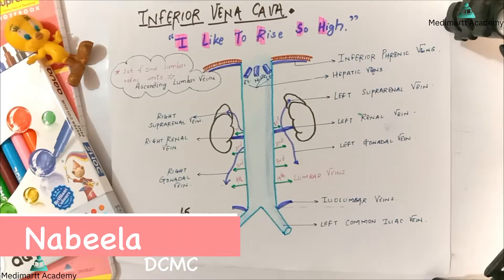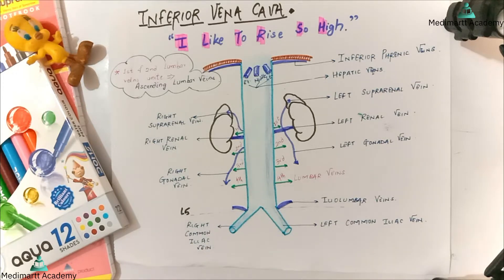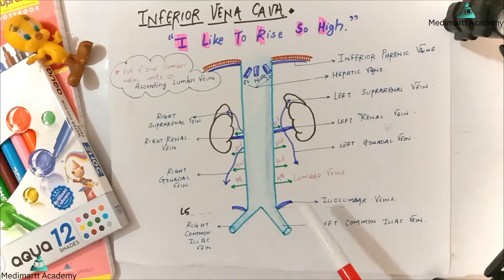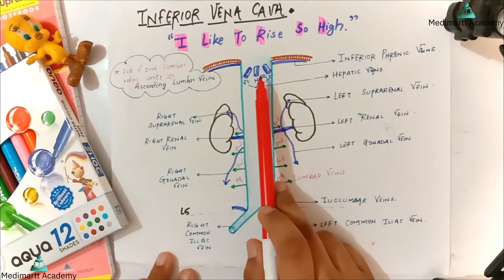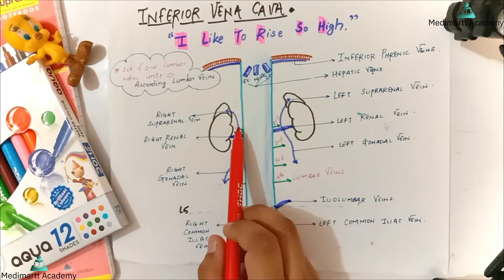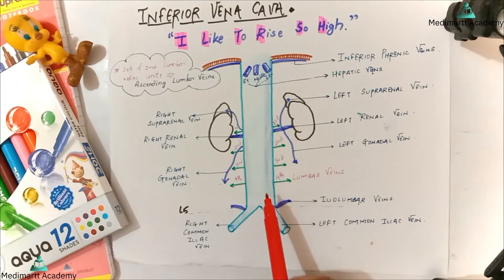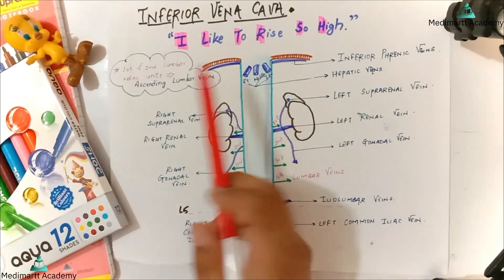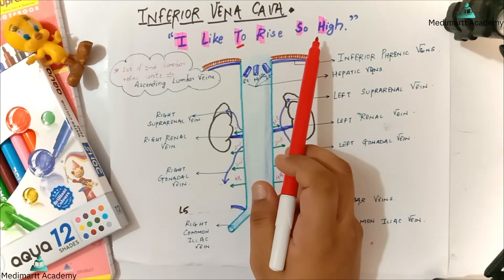Inferior Vena Cava and its Tributaries Anatomy | Medimartt Academy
In this video I have explained the tributaries of the Inferior Vena Cava with a simple diagram and a mnemonic chart.

Mentor :- Nabeela
Editor & Publisher:-Osama Halari

Join our telegram group and channel for  Books Pdf and Our FB group for more short videos